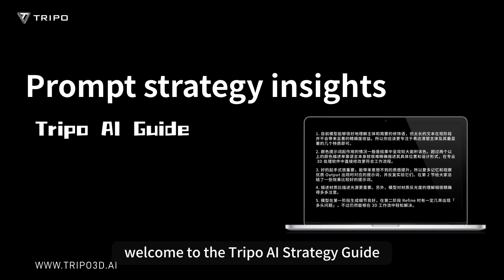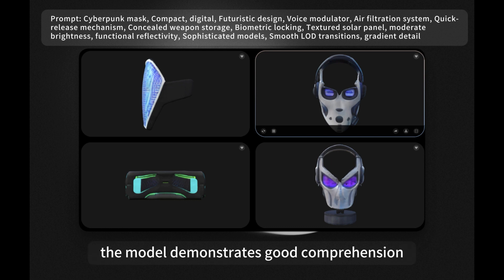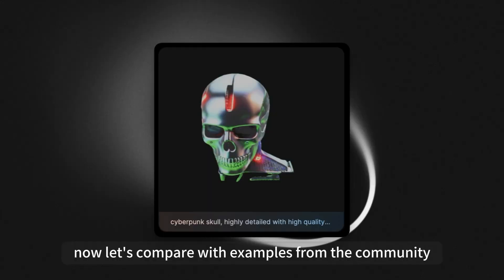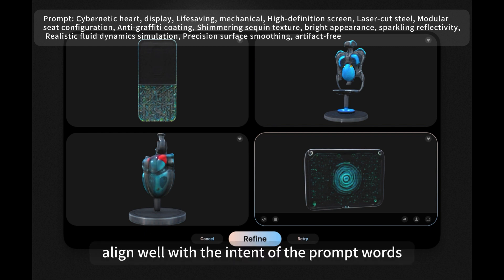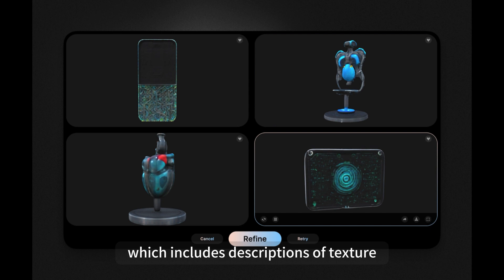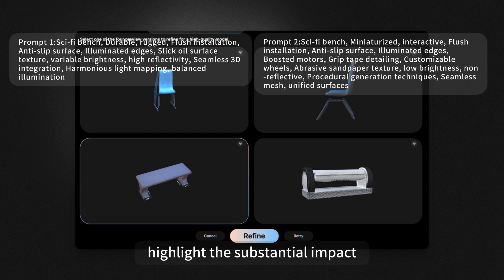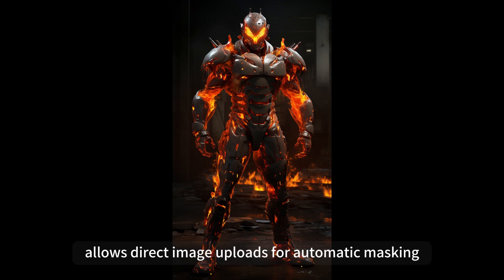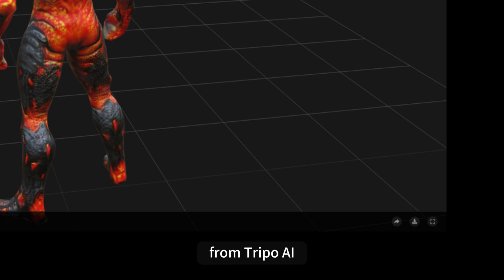How to create realistic 3D models with AI | Tripo AI Tutorial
Discover the art of AI modeling with Tripo AI, exploring extensive Python script testing and prompt-based techniques for boundary-pushing 3D models.

CHAPTERS
0:00 Intro
0:20 Examples of prompt structure
1:37 Prompt strategies for 3D Models
2:04 Examples of 3D Model prompts
2:33 Using Image to AI in Tripo
2:55 Conclusion